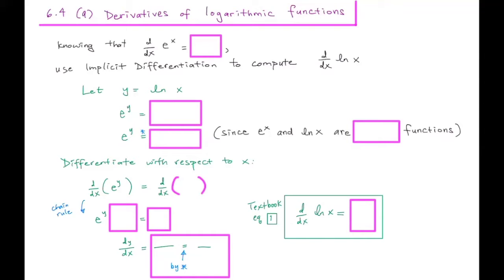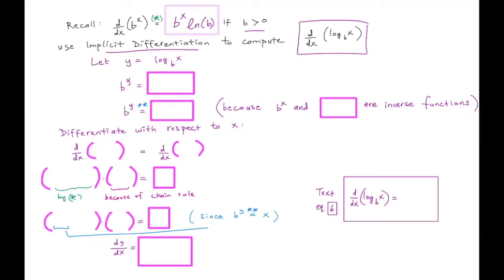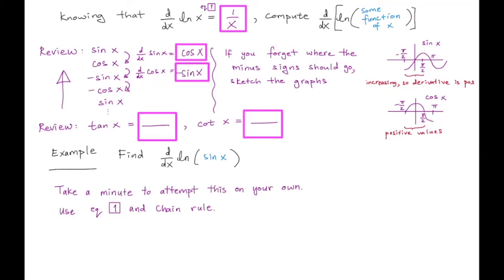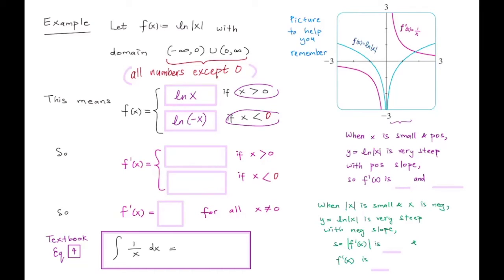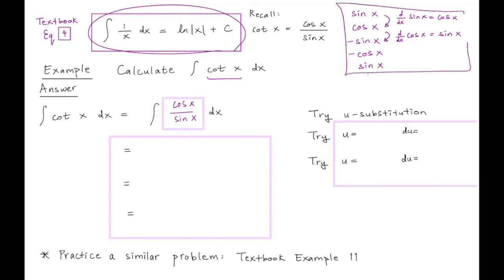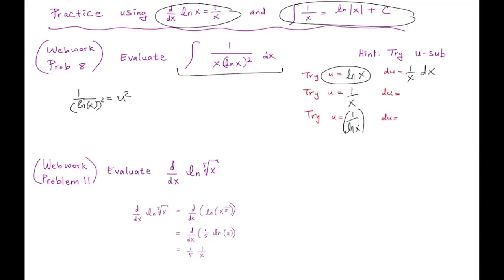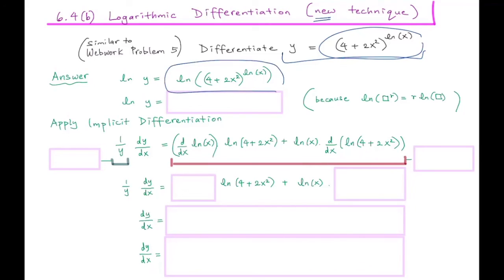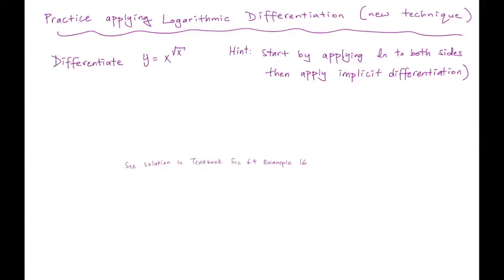week2 day1 Calculus 6 4